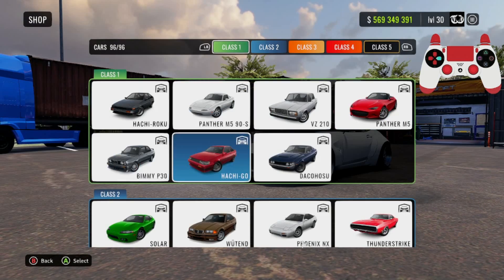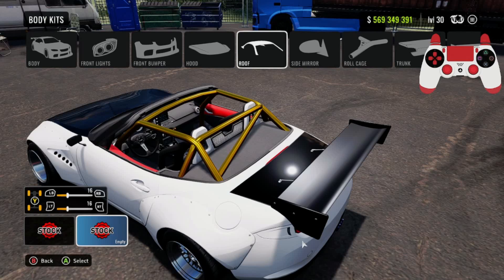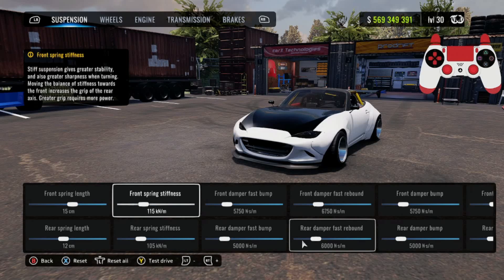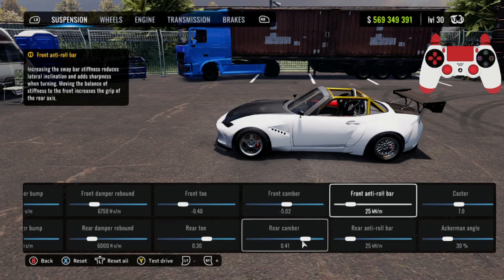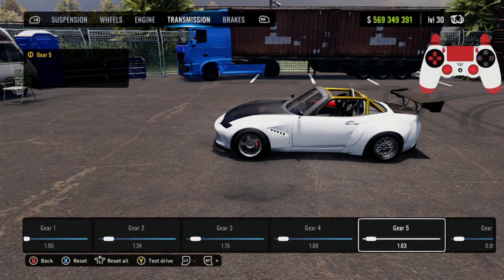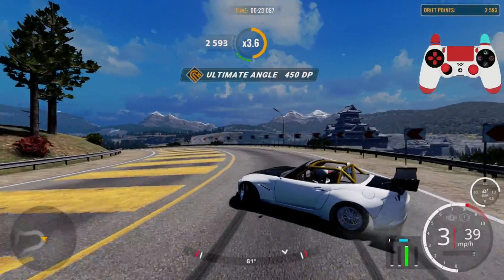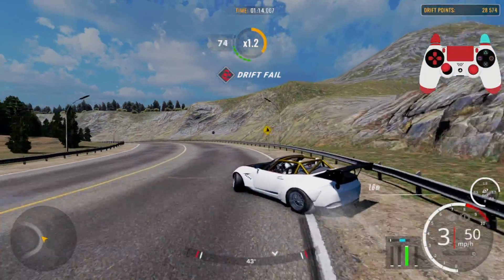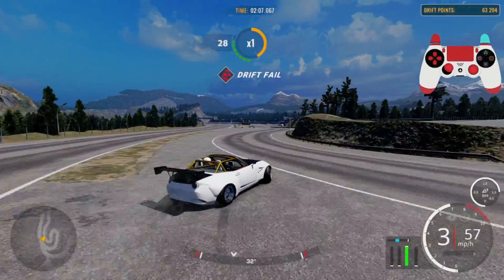Panther M5 100 Adhesion Ultimate Drift Setup CarX Drift Racing Online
Welcome to my CarX Drift Racing PC Gameplay Video! Ive been playing CarX Drift Racing Since 2015! I stream CarX Drift Racing Online Daily. I also Upload CarX Drift Racing Ultimate Drift Setup Videos

I also Live Stream CarX Drift Racing open Drift Lobbies! We host Car Meets, Mini Games, and Tournaments! Tune in!

My goal playing CarX Drift Racing Online is to bring help and positive vibes to the community!

(PC Specs)
I5, 1050ti, 16gb ram
(Wheel)
Thrustmaster T300RS WHEEL + TSSH Shifter & Handbrake
(Controller)
Modified Red Camo Dual Shock (PS4 CONTROLLER)